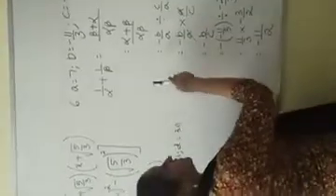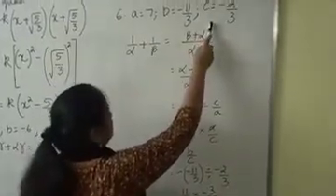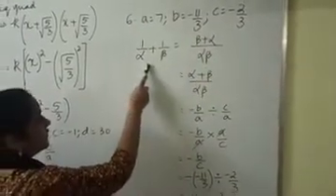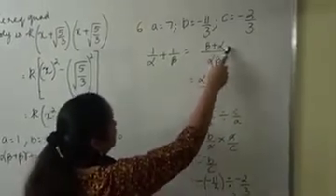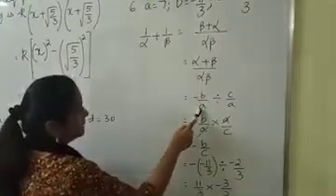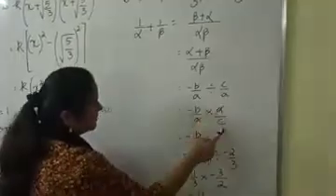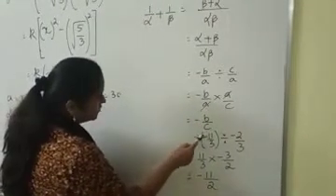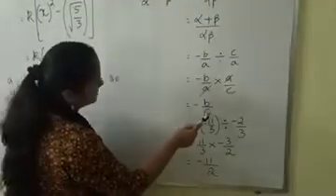AQ Test-9 (Solution to Q6)Polynomials CBSE 10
Video from Kumuda Rengarajan